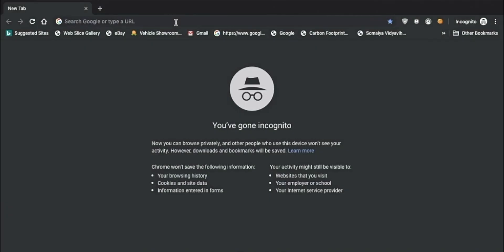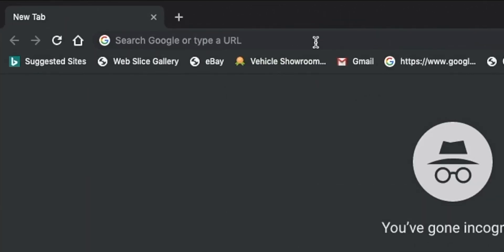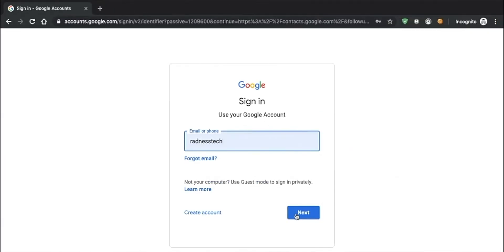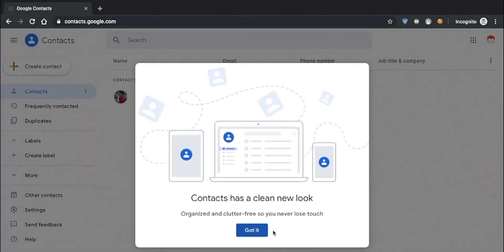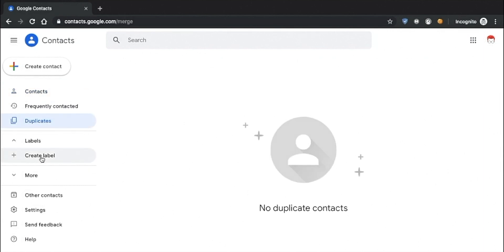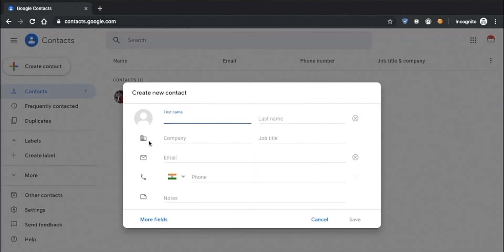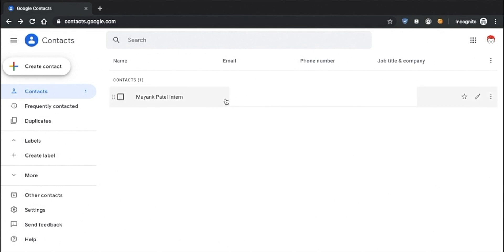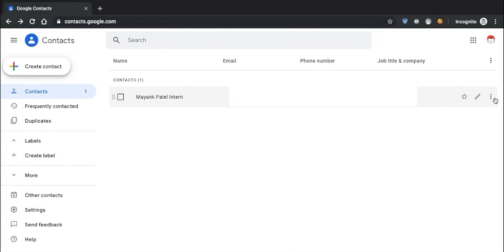How To: Access Contacts without phone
Hey Guys, I know how easy this trick is but wait! Normally you don't think in case of Emergency like If you have lost your phone or Damaged it somehow and you urgently need to access your Contacts list to place an important call with someone?
No Need to Panic, We've Got you covered,
Just Get access to a browser on your friend's phone or  Laptop/Desktop
and Sign In with your primary Gmail account with which you've logged in your Android Phone.
That's it You'll Have access to your contact list. You can Export Contacts from here.
Important
This is Going to work only if you have Contacts syncronizaton On with your gmail accounts.